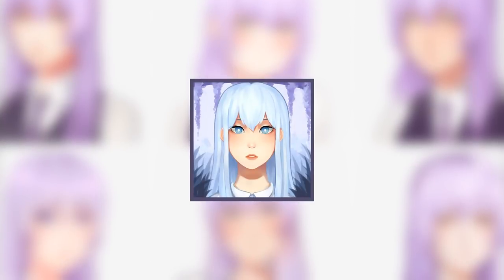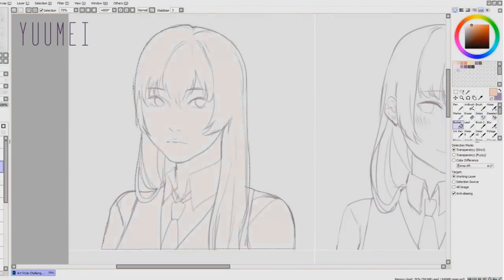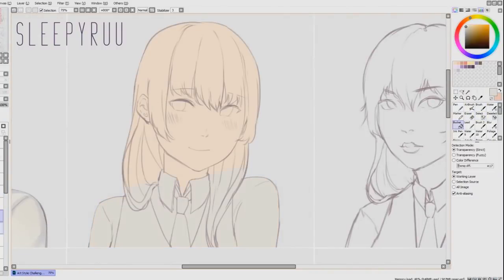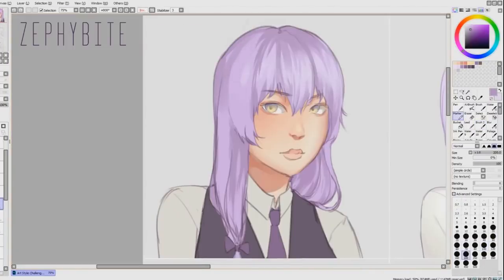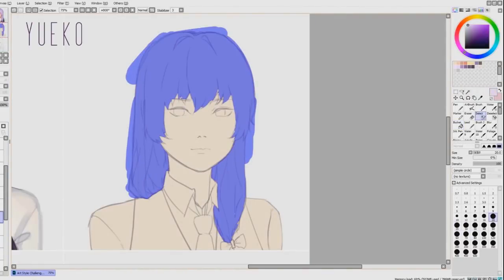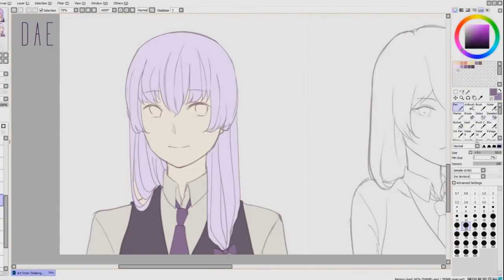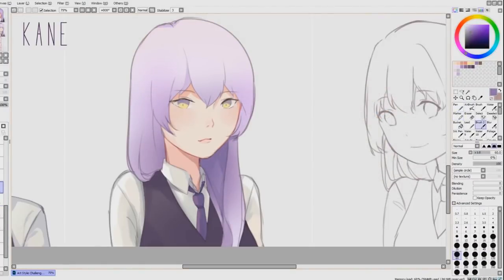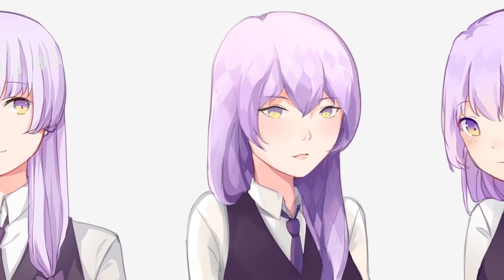Art Style Challenge | Inspiration Edition (Speedpaint)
Hello guys! I'm so excited to finally upload this video that's been in the works for around two weeks now ; w ;/

I had a lot of fun doing this style challenge and it was actually pretty hard to pick just 8 artists out of the many that I find inspiration in;; But regardless, hope you guys like it! ^ o ^/

▶Tools/Supplies:

Wacom Intuos Pro Small Graphics Tablet
Paint Tool SAI
Photoshop CC
Hypercam 2
OBS Studio

트와이스 (TWICE) - Dance The Night Away Piano Cover
DEAN - What 2 do (instrumental remake)